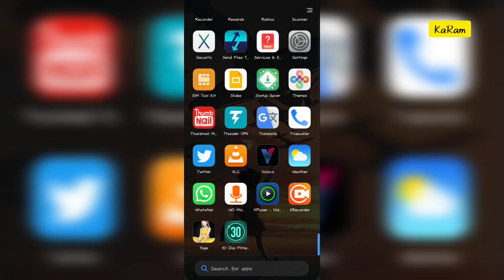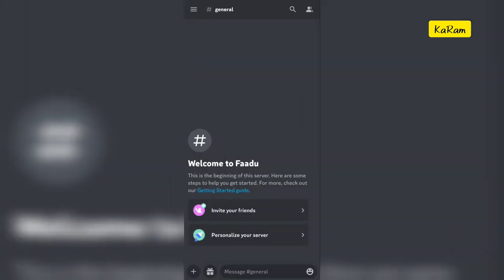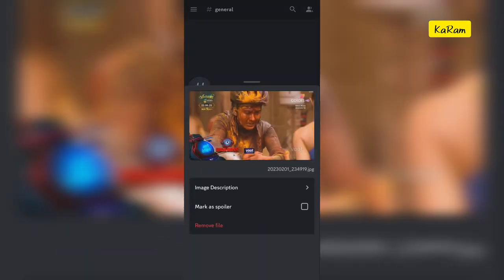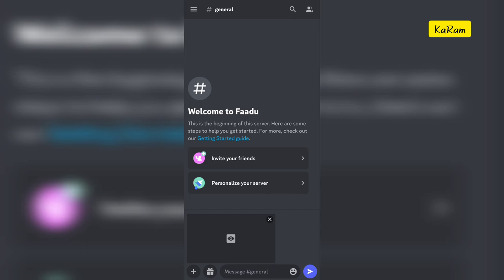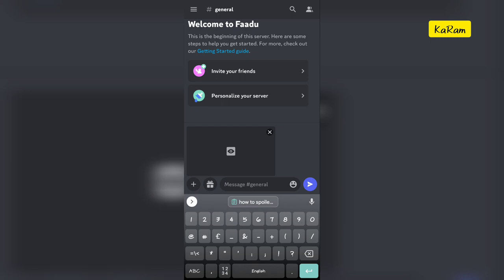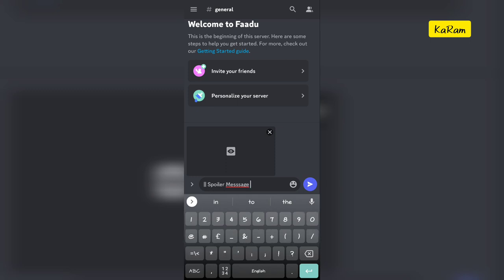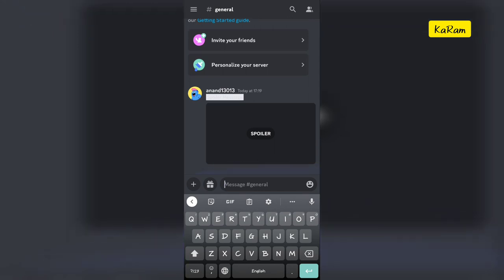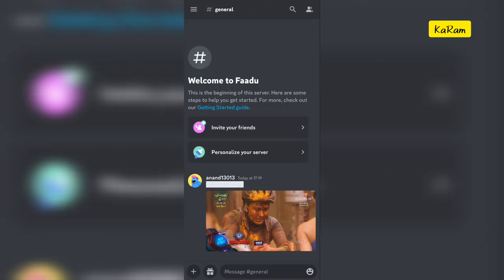Discord: How to make spoiler an image or text on discord mobile 2023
In this video, we’ll walk you through how to create or make spoiler text or image in discord mobile 2023

TIMESTAMPS
0:00 Introduction
0:45 Go to server in app
1:30 open image in app
2:00 spoiler text
2:20 Conclusion
Topic covered